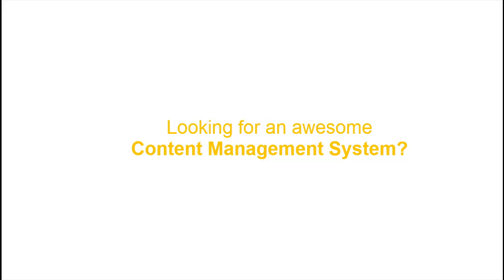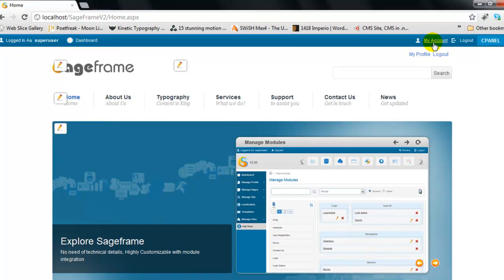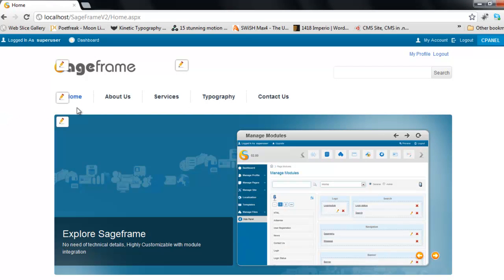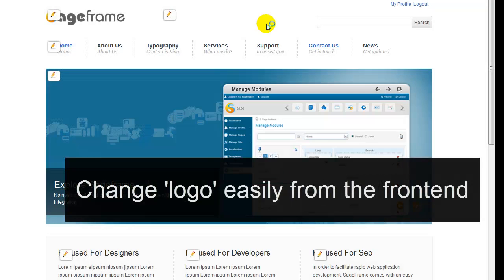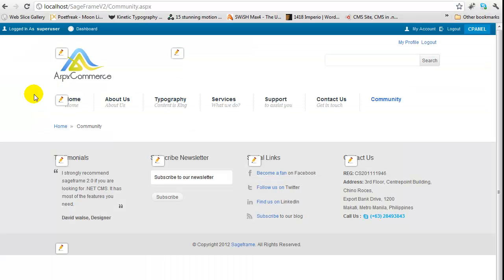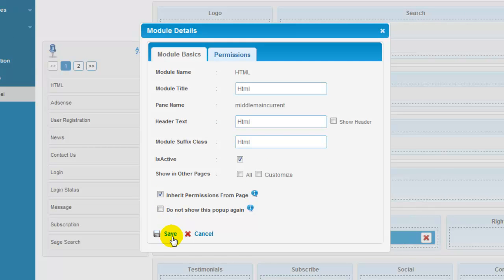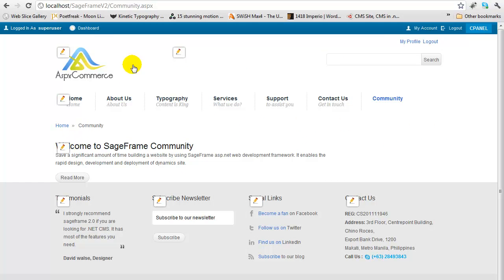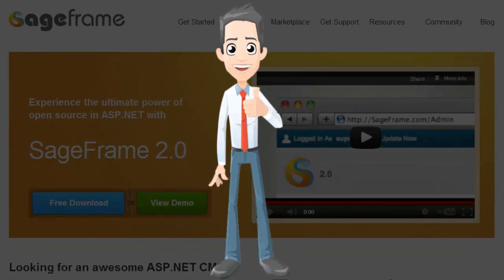Why use SageFrame Content Management System?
SageFrame is a web content management system that is built using Asp.Net technology.SageFrame's robust and flexible page management system helps you manage admin and portal pages all from the same place.Assigning modules to a page is very easy through the drag and drop widget.